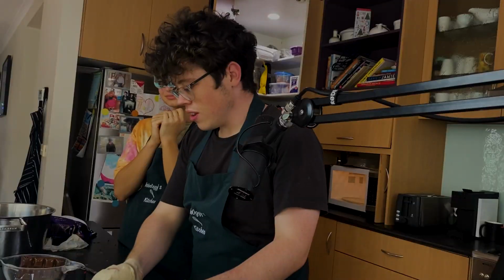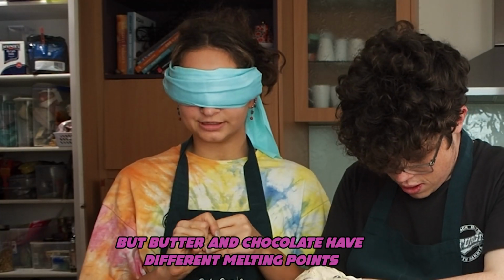Cooking brownies blindfolded and with no hands FT. RoboGeorgie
Yes, I know this isn't the usual type of content I make, but am I sorry? Kind of. But will I do it again? Probably not. I hope you like it.
There is nothing more tasty than a brownie, and I can tell you that for certain. But, these bronwies were just the worst! :))

Microphone: Shure SM7b
Microphone Boom: Rode Studio Arm
Headphones: Sennheiser HD599
Recording Software: Adobe Audtion
Editing Software: Premier Pro
Piano: Grandstage (88key)
Audio Interface: Roland Duo-Capture Ex
Camera: Olympus Mark 3 DSLR
Amplifier: Roland KC-400